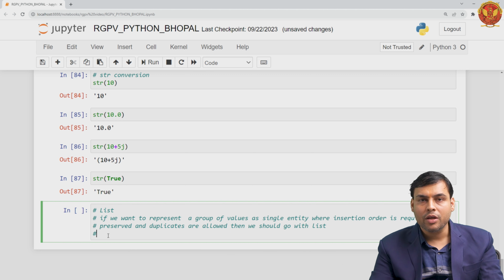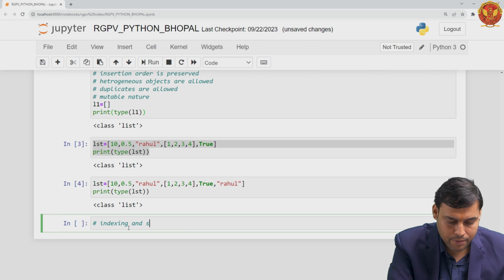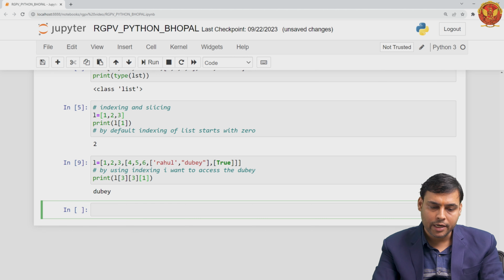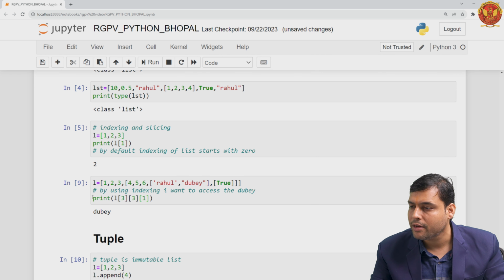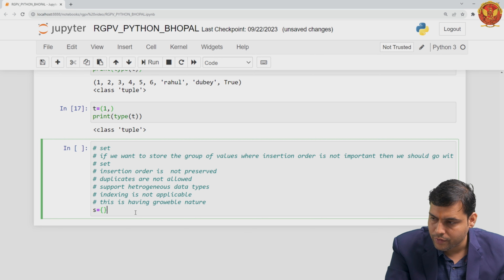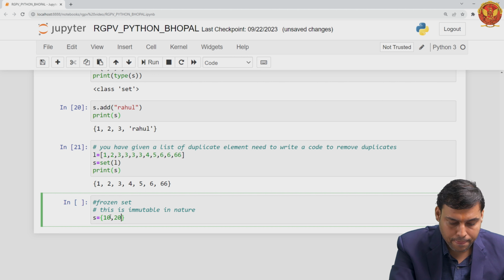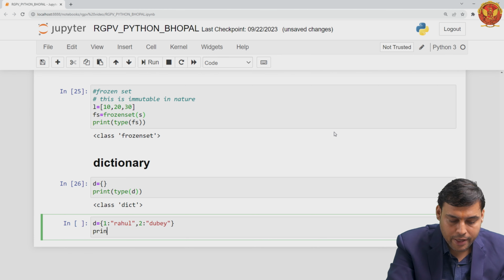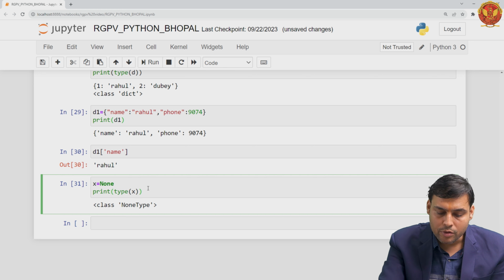2.3.5 Advanced data types | CS406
2.3.5 Advanced data types

Welcome to the second unit of our Python programming journey! In this unit, we will dive deep into the fundamentals that form the backbone of Python. Whether you're a beginner or looking to reinforce your understanding, this unit is designed to build a solid foundation.

2.1 Introduction of Fundamentals of Python:
Get ready for a comprehensive exploration of the fundamental concepts that make Python a versatile and powerful programming language.

2.2 Tokens (Identifiers, Keywords, literals, operators, Comments):
Understand the building blocks of Python code – tokens. From identifiers to comments, explore how each element contributes to the structure and functionality of your Python programs.

2.3 Data Types:
Delve into the world of data types, a crucial aspect of programming. Learn about fundamental data types such as int, float, bool, complex, and str, along with advanced data types. Discover essential functions like type() and id(), and grasp the concepts of mutability, immutability, reusability, and type conversion.

2.4 Operators:
Uncover the power of operators in Python. From arithmetic operators to logical and bitwise operators, grasp their usage and importance in various scenarios. Explore arithmetic operations with string data types, understand relational and equality operators, and get acquainted with identity and membership operators.

Join us on this exploration of Python fundamentals! Happy coding!